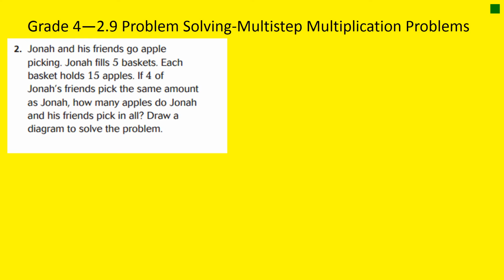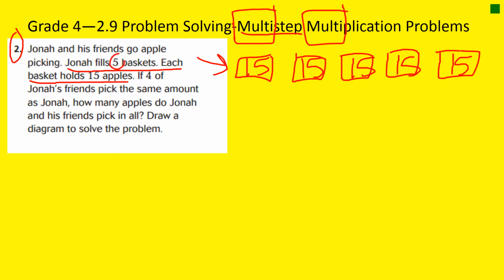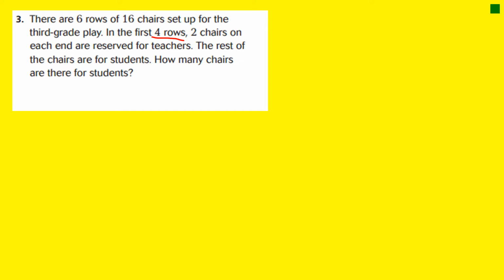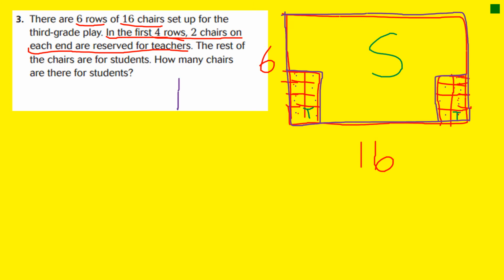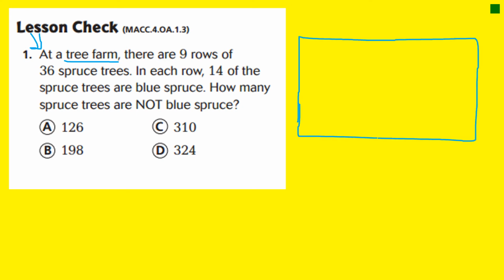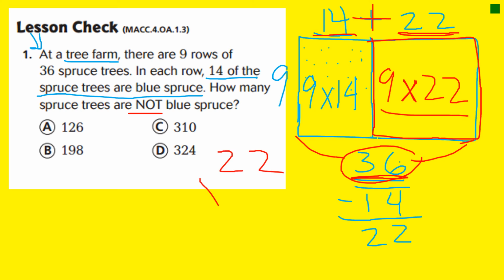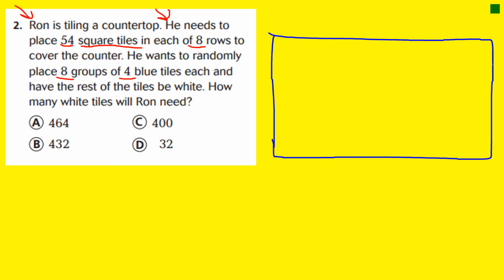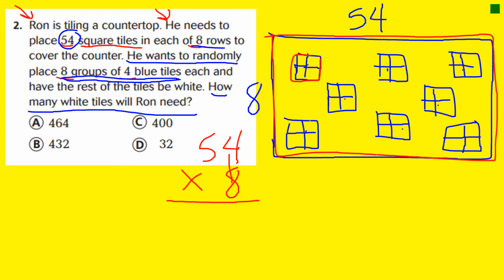g4 2 9 multistep multiplication probs